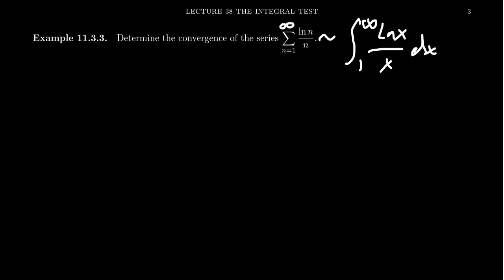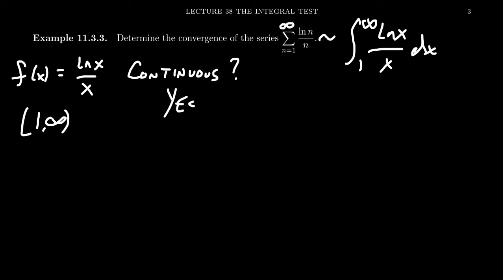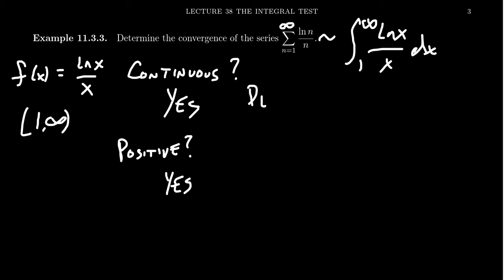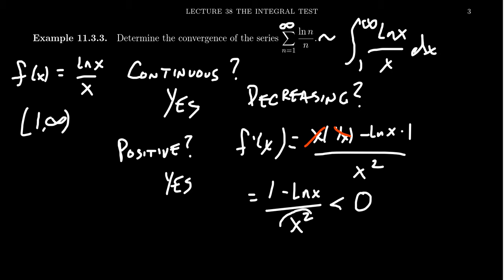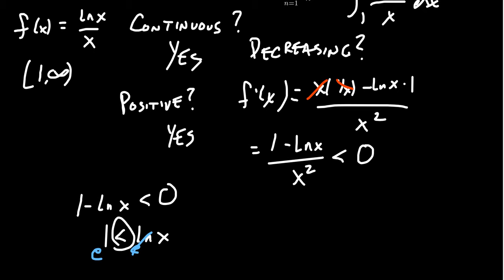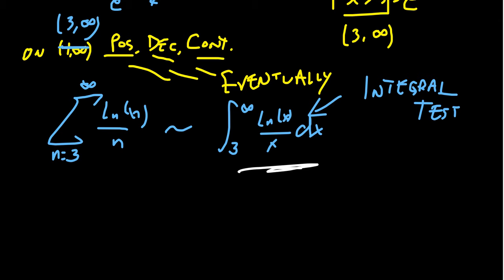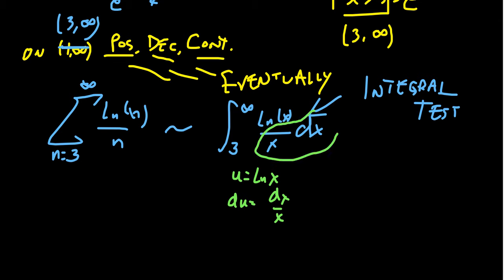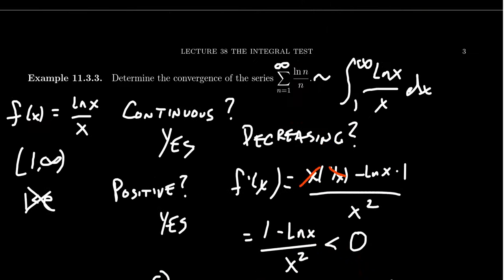Convergence of Series and Eventuality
In this video, we discuss that the assumptions of a convergence test only have to be eventually true for application. We use the Integral Test as an example in this video.

This is lecture 38 (part 2/3) of the lecture series offered by Dr. Andrew Misseldine for the course Math 1220 - Calculus II at Southern Utah University. A transcript of this lecture can be found at Dr. Misseldine's website or through his Google Drive